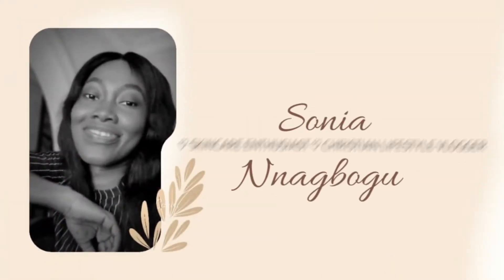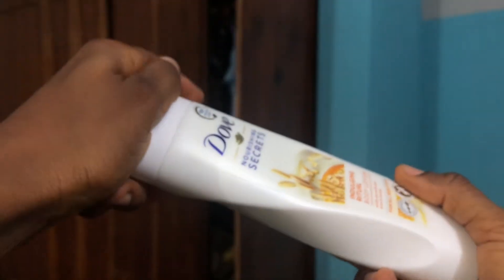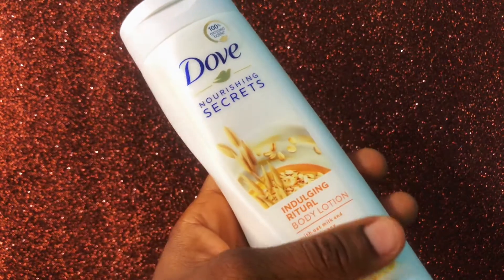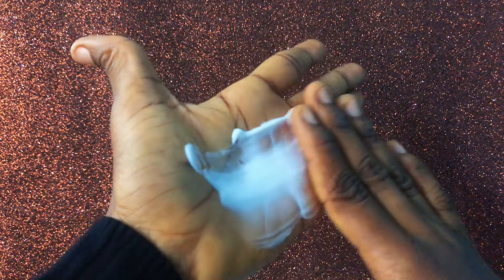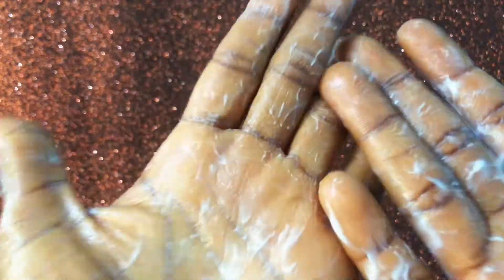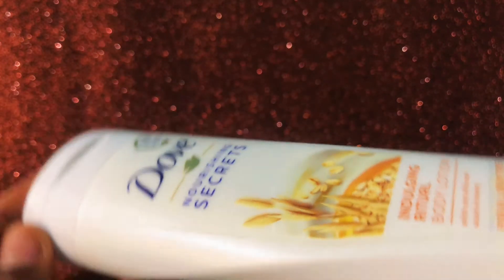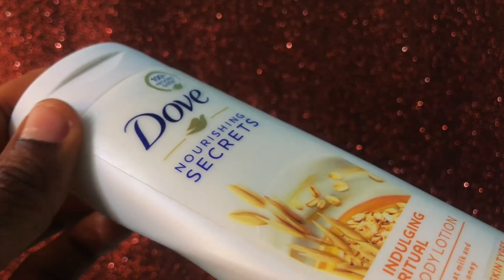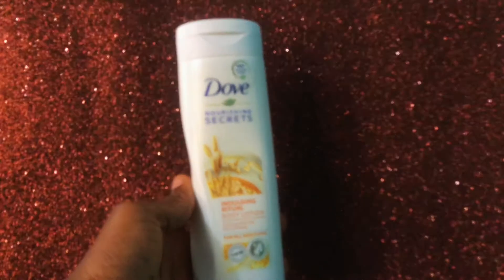BODY LOTION FOR SOFT CARAMEL SKIN|| QUICK REVIEW|| DOVE NOURISHING SECRETS INDULGING BODY LOTION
My name is Sonia, I am a skincare enthusiast and lifestyle vlogger based in Enugu,  Nigeria. I share contents revolving around skincare and life in Enugu.